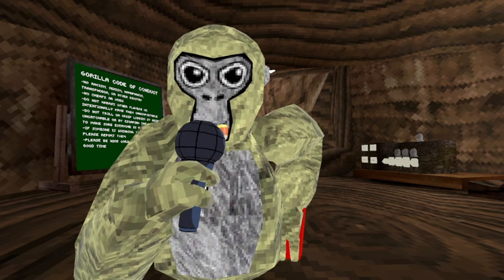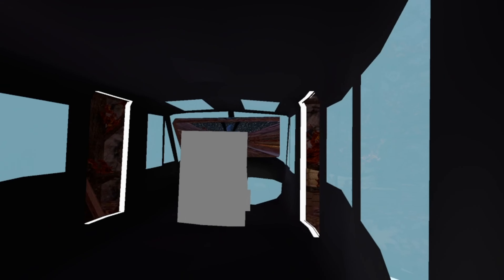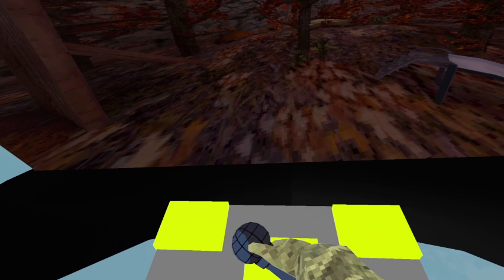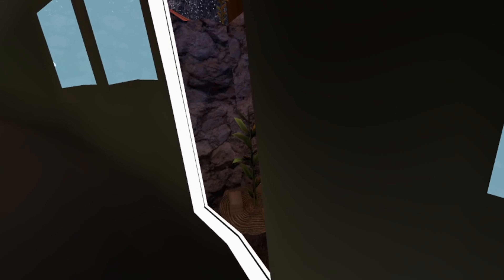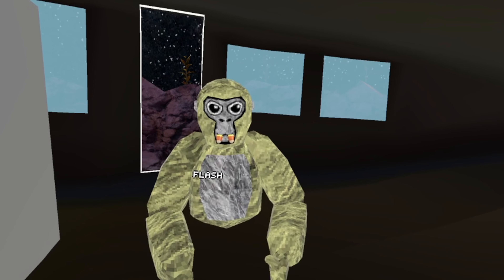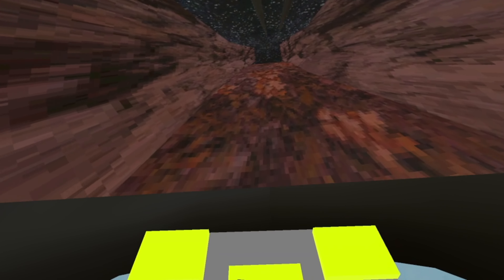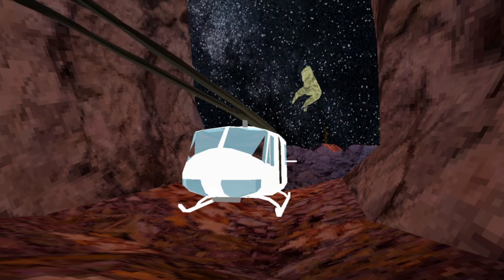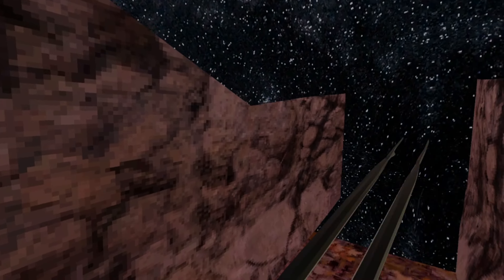I Flew a HELICOPTER In Gorilla Tag!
Settings:
72hz (side quest)
Image stabilization medium
Frame Rate 36fps
Video Compression quality 20 mb per second
Aspect Ratio Landscape